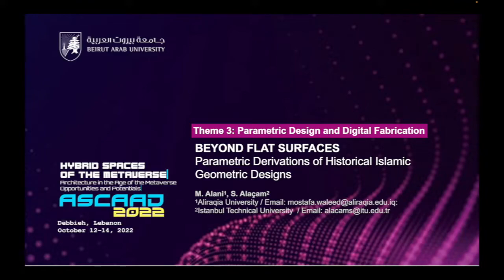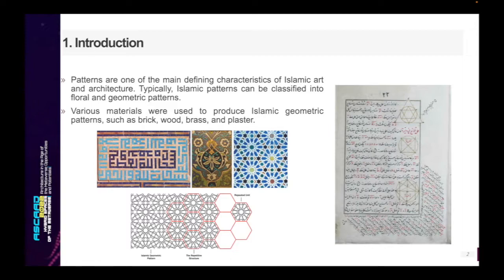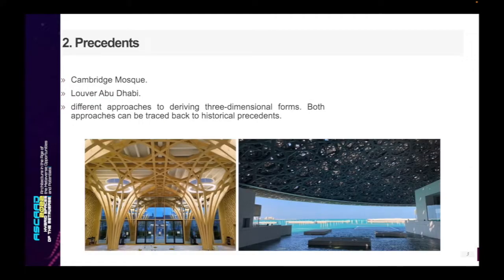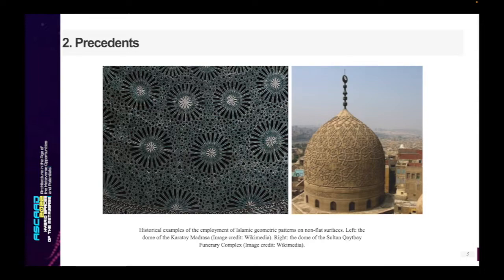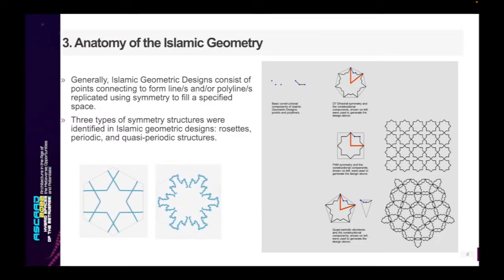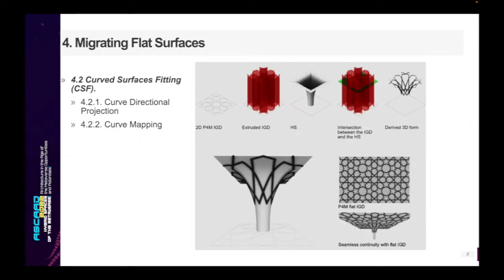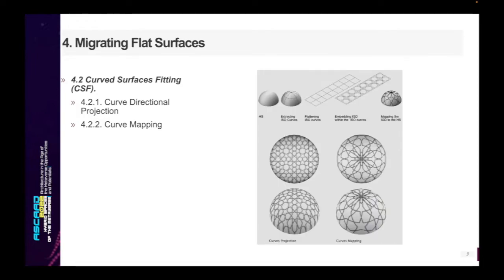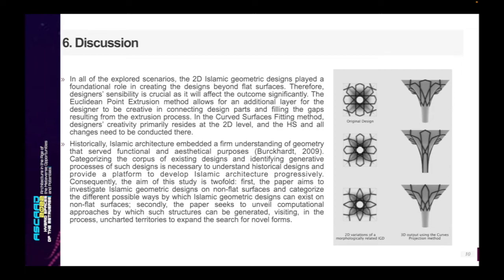Beyond Flat Surfaces: Parametric Derivations of Historical Islamic Geometric Designs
A presentation by Mostafa Alani and Sema Alacam at the ASCAAD 2023 conference at Beirut Arab University.